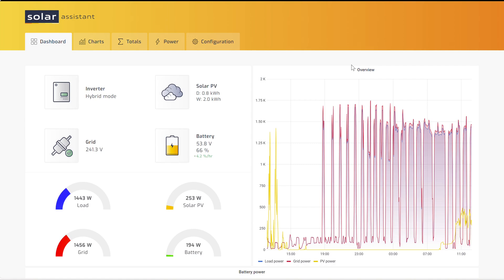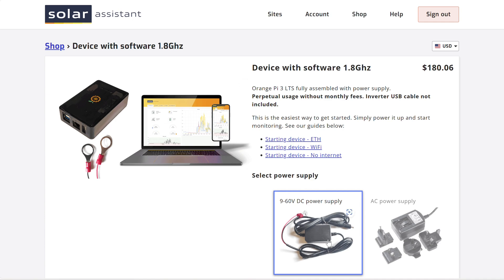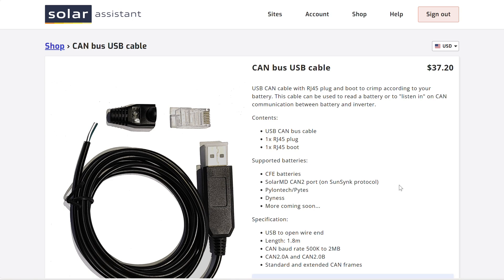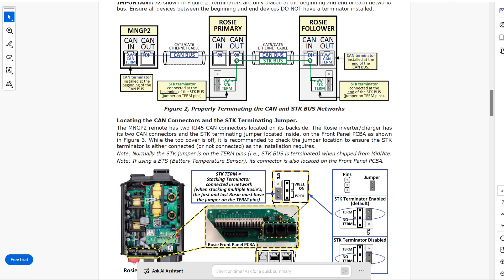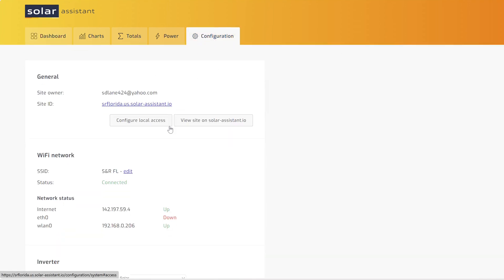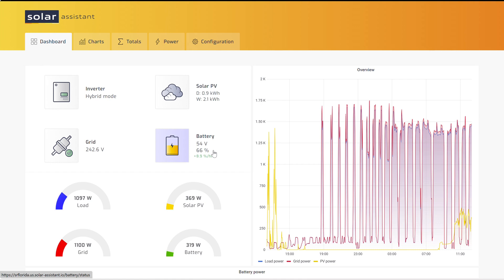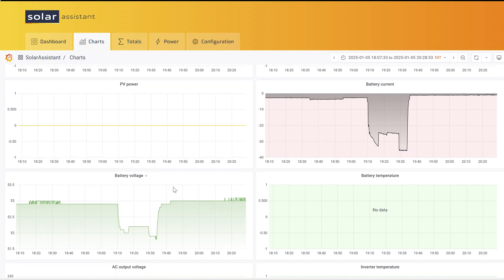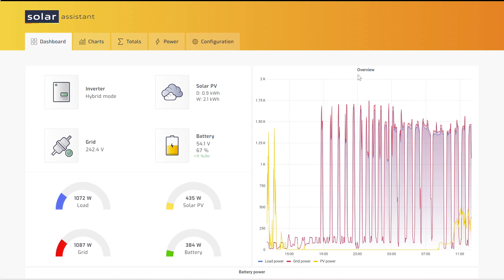Using Solar Assistant to Monitor Midnite Rosie, Hawke's Bay and Barcelona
Solar Assistant now offers online monitoring of the Midnite Solar Rosie inverter using their device with software.  Rosie7048RE MNROSIE7048RE MNROSIE7048M